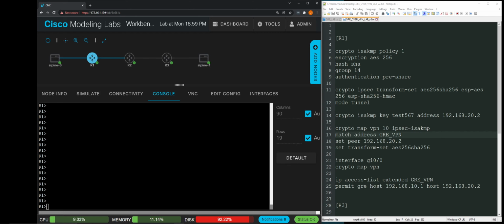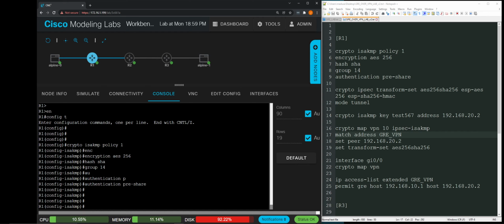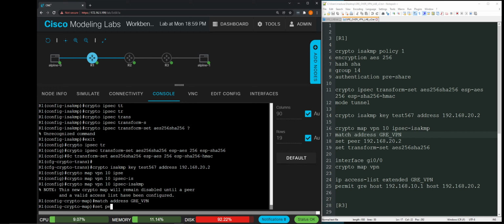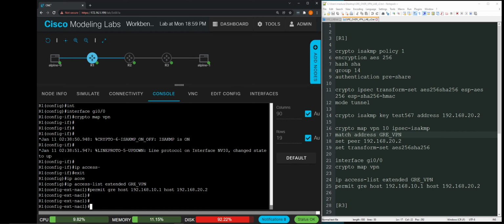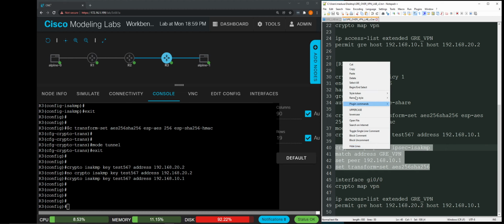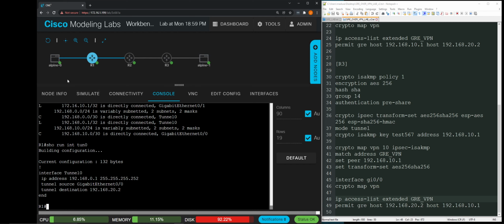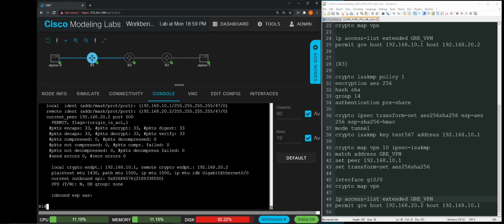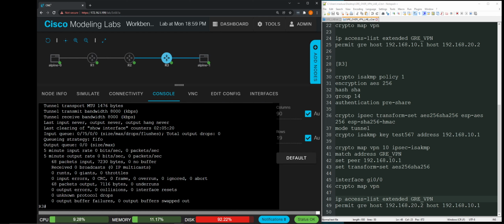GRE over IPSec tunnel - Cisco CML CCNP Security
In this video we build on the GRE tunnel previously configured and add IPSec encapsulation.